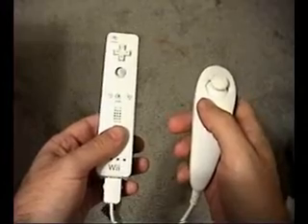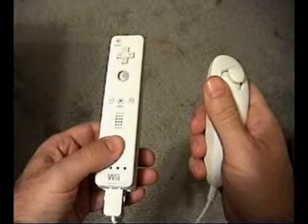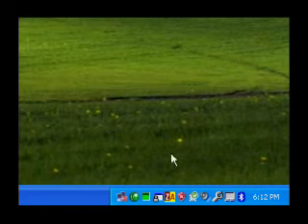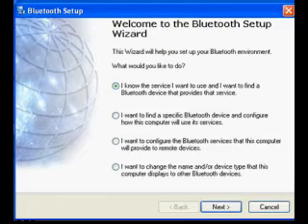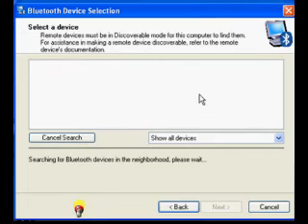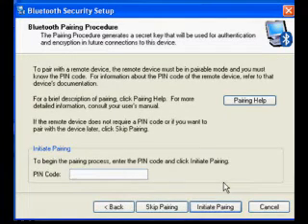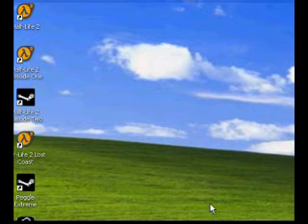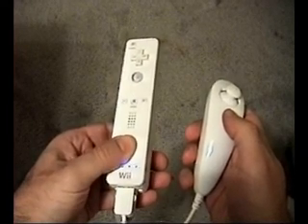Robodance - How To Activate The Nintendo WiiMote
Instructions on how to activate the Nintendo Wii controller for use with a PC; specifically with the Robodance version 4 software package.